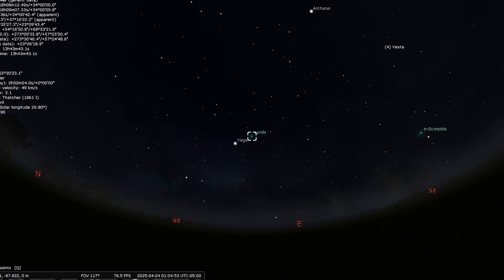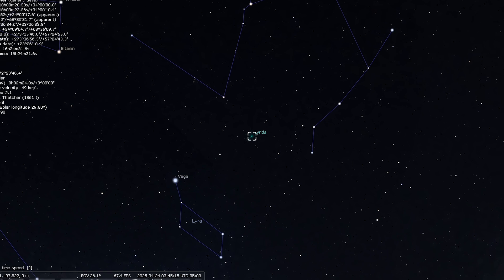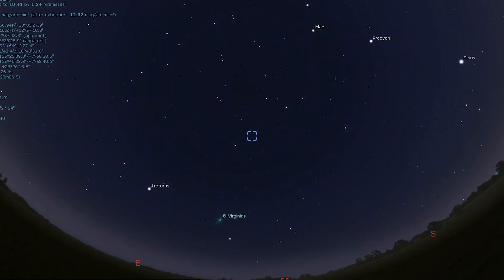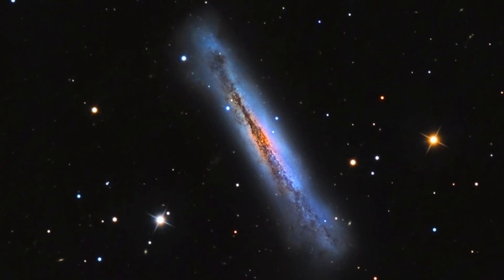What's in the Sky this Month | April 2025 | High Point Scientific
In this episode of What's in the Sky this Month, Teagan reviews some of the beautiful celestial objects you can see in April!

Looking to expand your astronomy knowledge even further? The Astronomy Hub is the place to learn everything from what’s in the sky this month, to what gear can help you capture the best celestial images.

Chapters
00:00 - Introduction
00:33 - The Whirlpool Galaxy
01:41 - Nearest Neighbors
02:49 - Lyrid Meteor Shower
03:38 - Mizar & Alcor
04:21 - The Leo Triplet
05:04 - Cor Caroli
05:31 - Conclusion